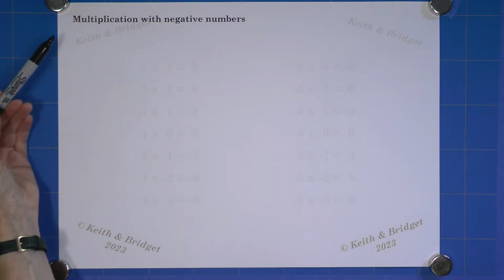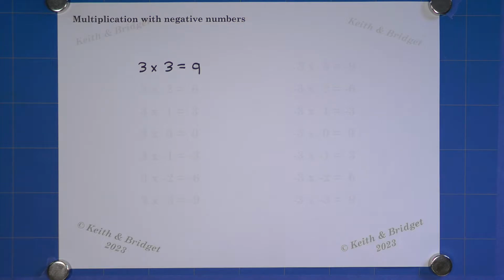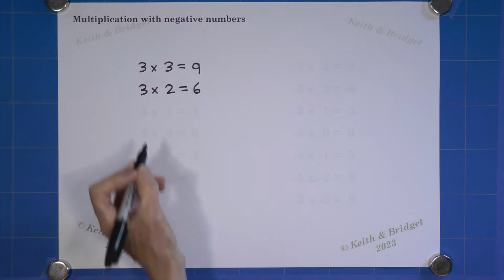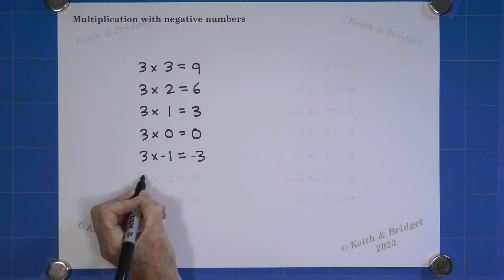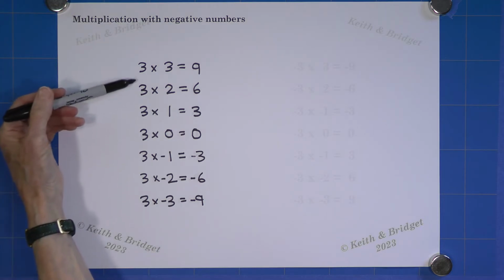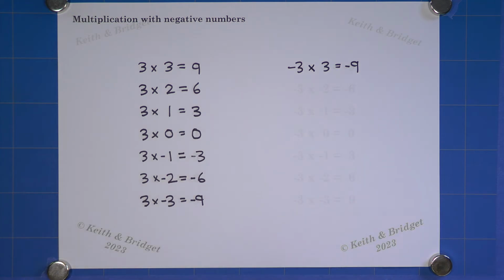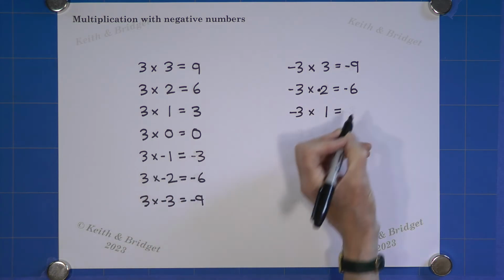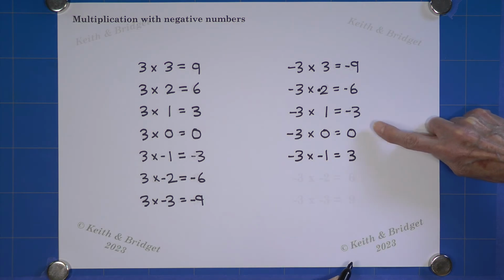Multiplying Negative Numbers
Showing how the rules can be derived.